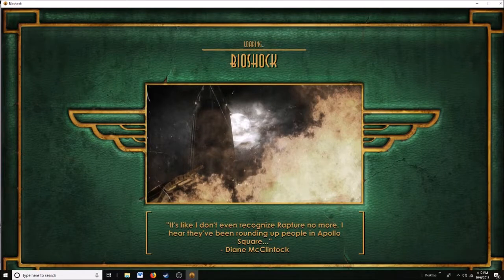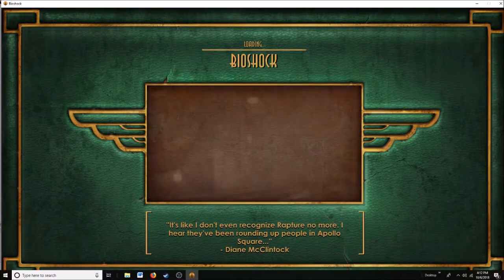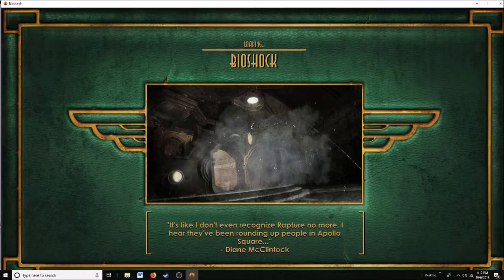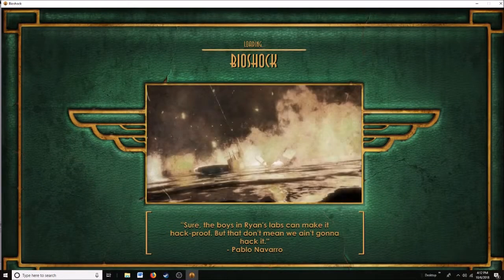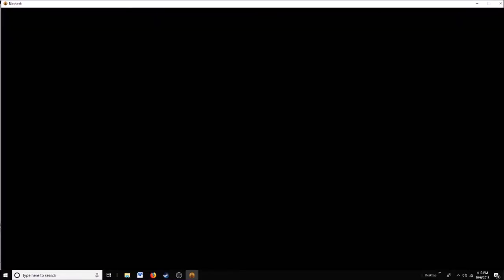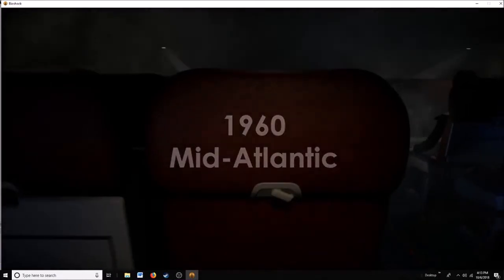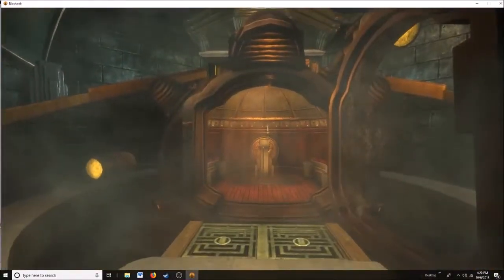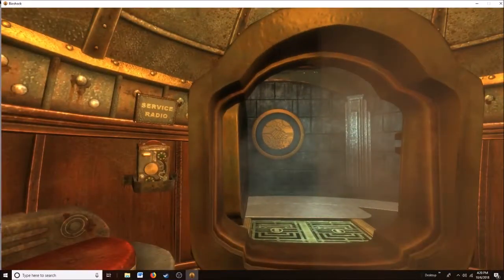RIT Virtual Worlds: Environmental Storytelling in Bioshock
Discuss 3 kinds of environmental Storytelling used in Bioshock:Evoked, enacted and embedded

Lecture for class Virtual Worlds at RIT